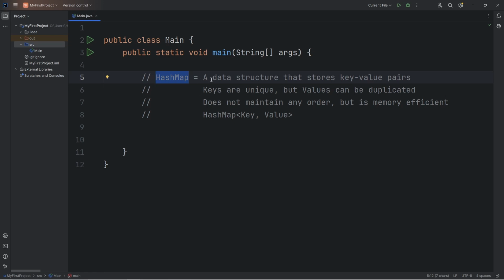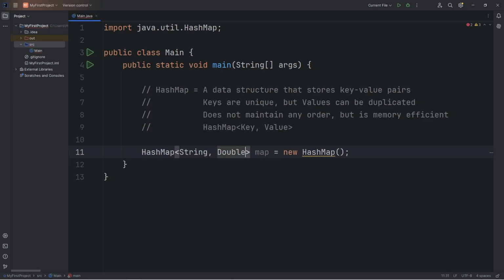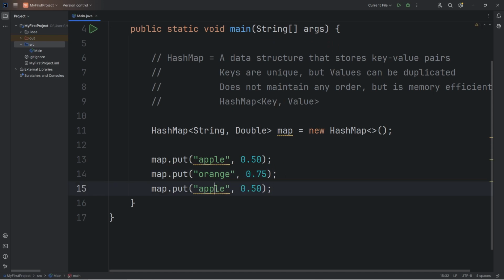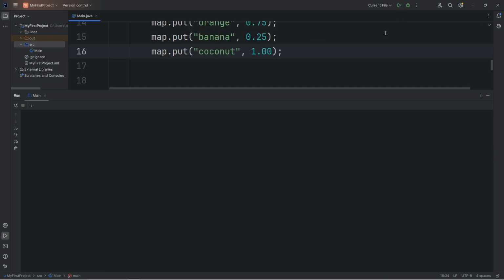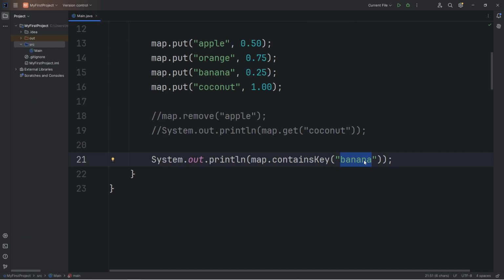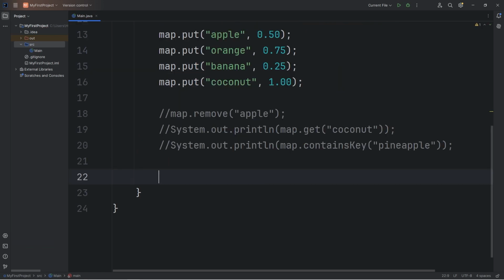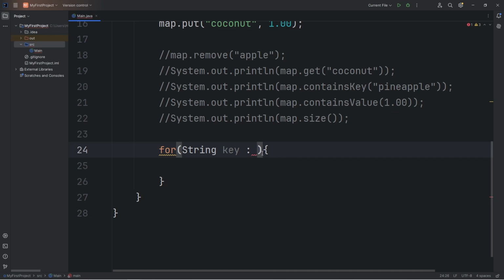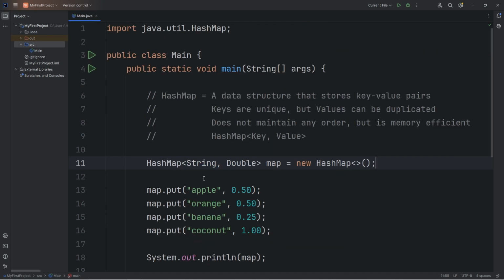Java hashmaps are easy! 🗺️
// HashMap = A data structure that stores key-value pairs
        //                      Keys are unique, but Values can be duplicated
        //                      Does not maintain any order, but is memory efficient